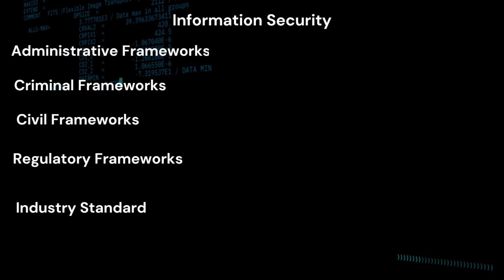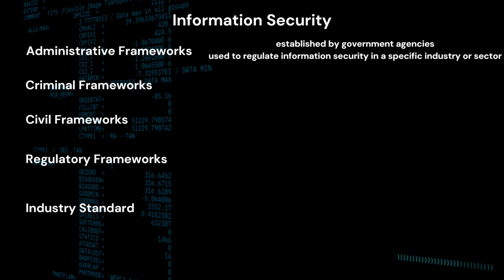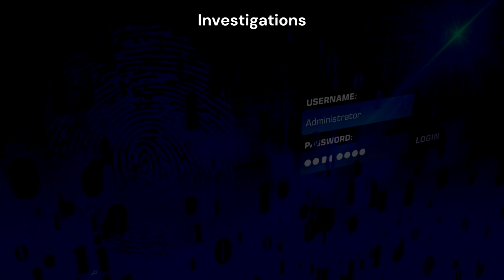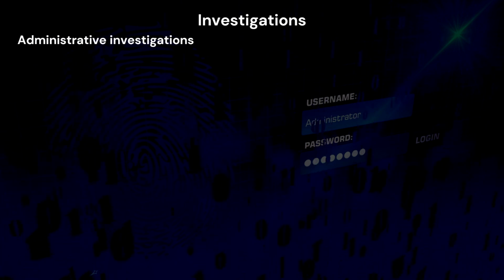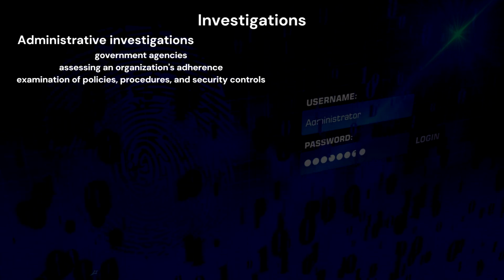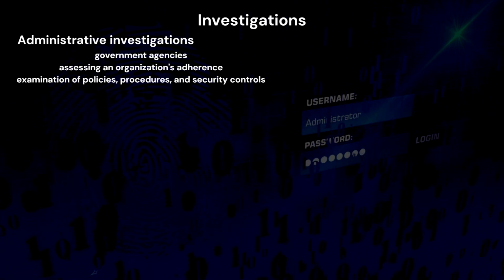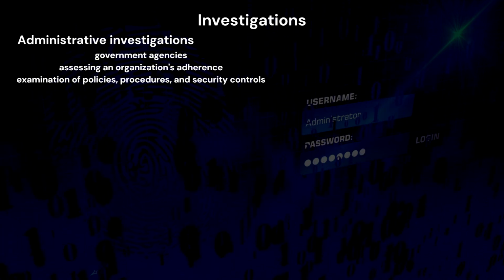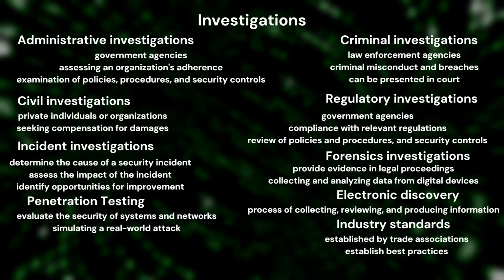Understand requirements for investigation types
In this video, we'll be discussing the different types of legal, regulatory frameworks and investigations that apply to information security.